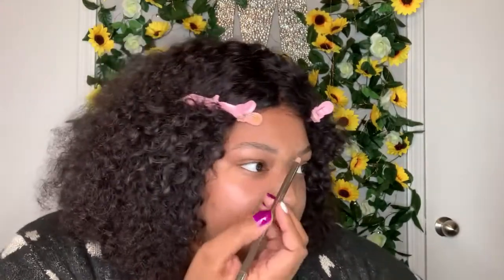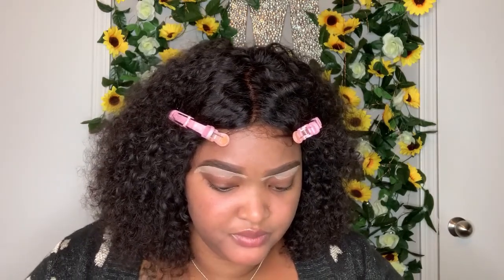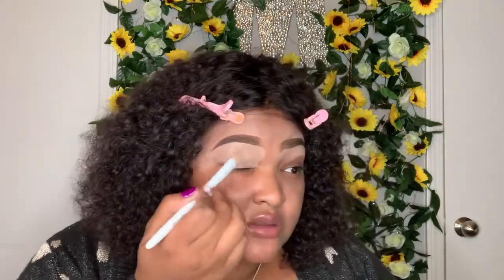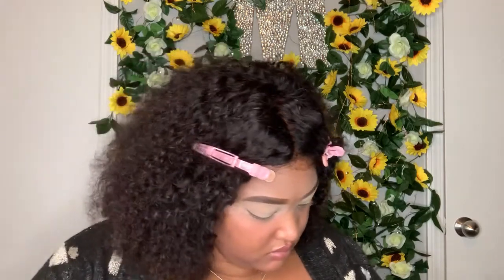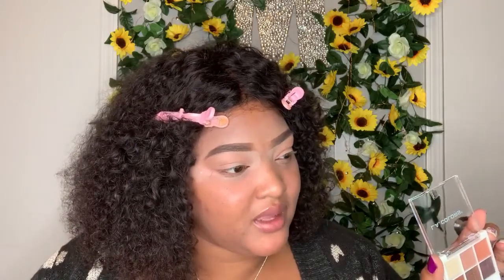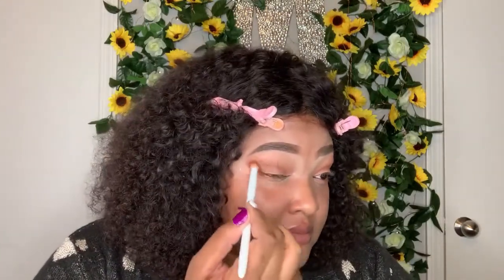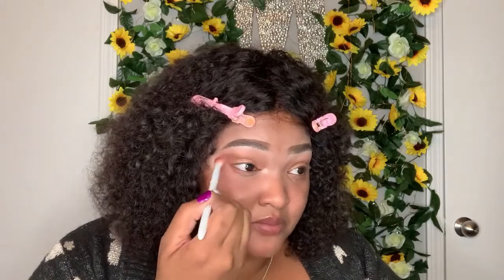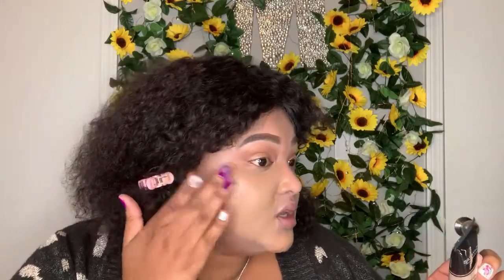FULL FACE OF DOLLAR TREE MAKEUP: $1 MAKEUP DEALS| STORYTIME| MATAIA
FULL FACE OF DOLLAR TREE MAKEUP: $1 MAKEUP DEALS

Videos You Might Enjoy! Watch me unbox $2,000 worth of startup inventory for my Hair Business!!!-

Who am I? Child of God working to bring the big dreams and purpose into fruition
What do I do? Software Engineer, Makeup Artist, Hair Extension Professional
Location: Charlotte, NC